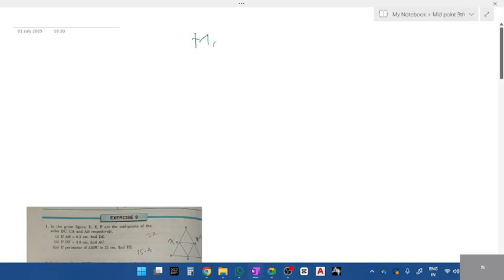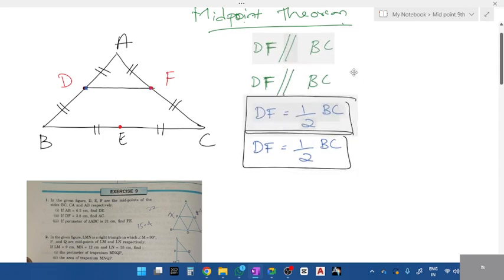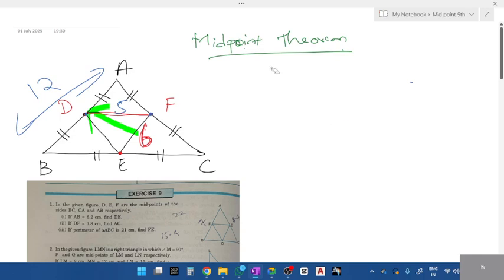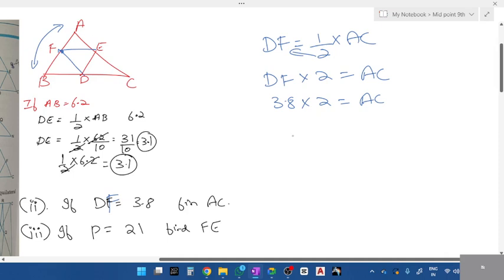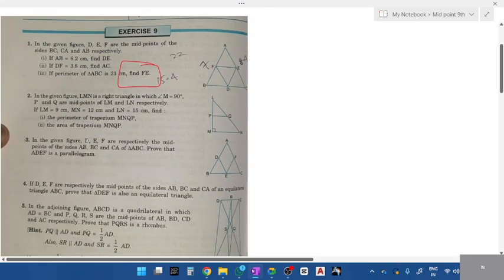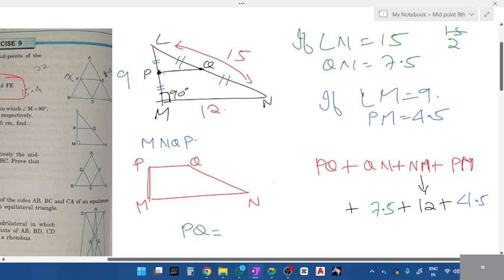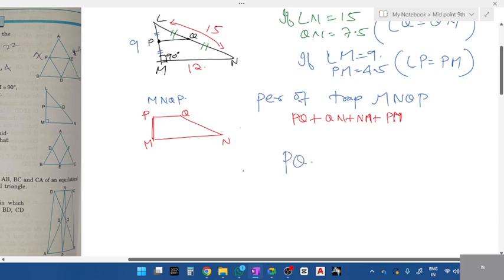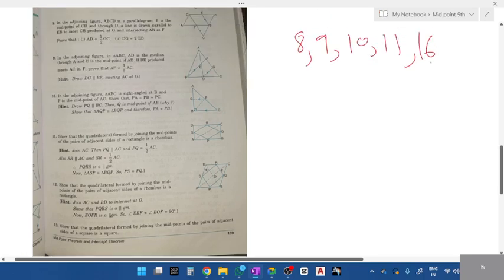Midpoint and Intercept Formula, Ex:9 , Sums 1,2